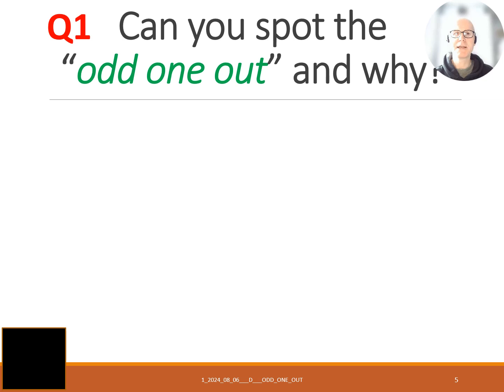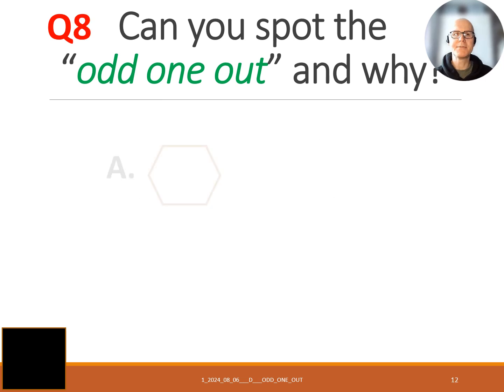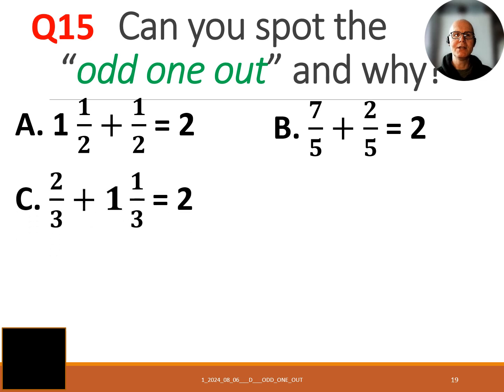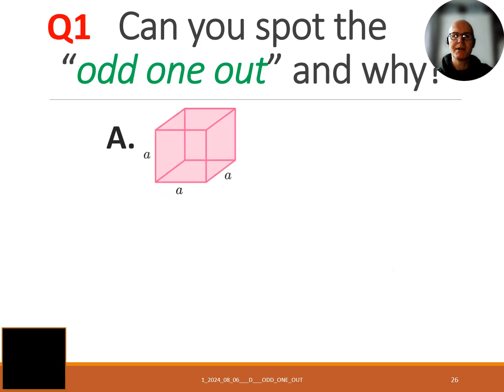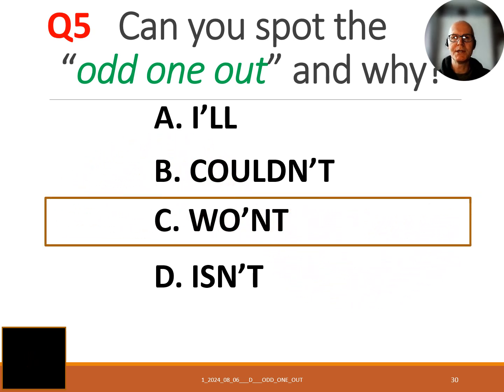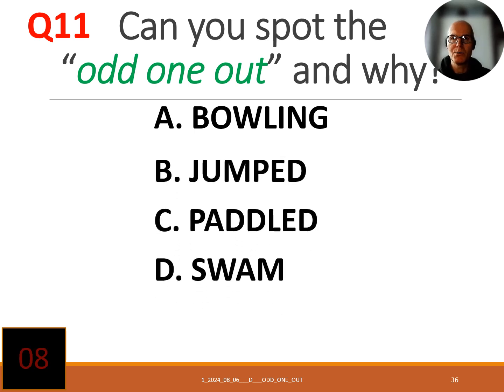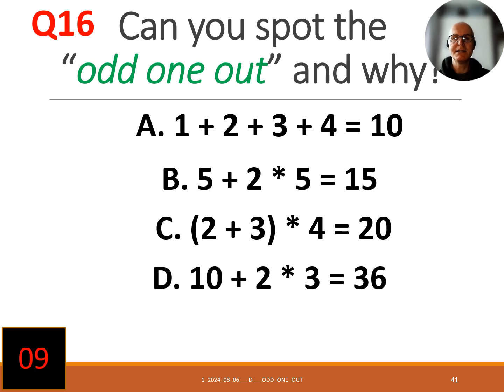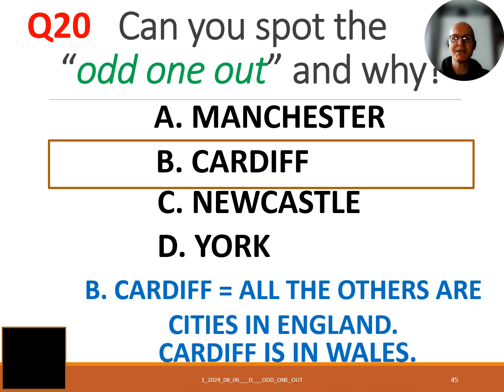Odd one out - Issue 4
This video features various question with an "odd one out" QUIZ.
Can you spot the "odd one out" and "why?"